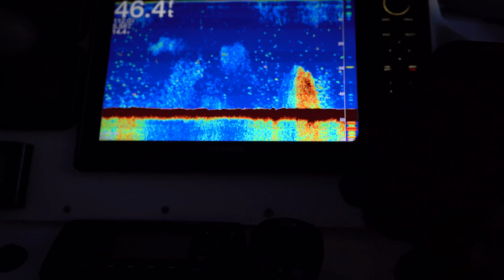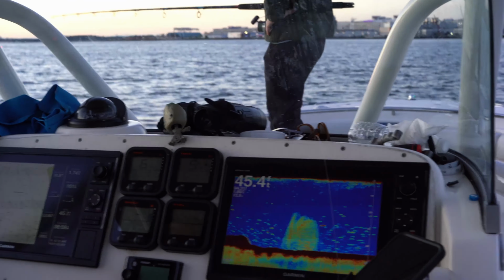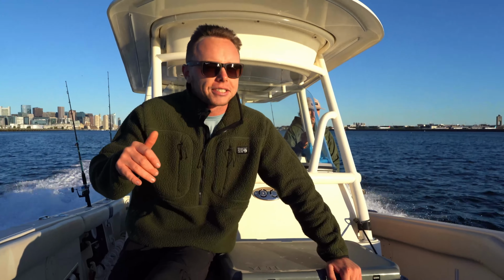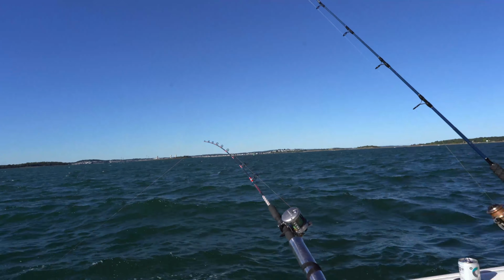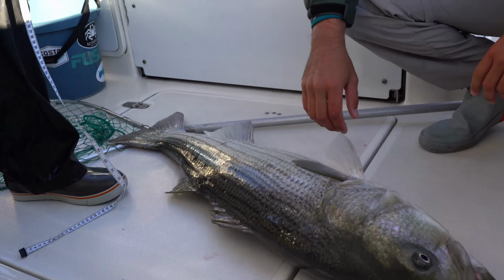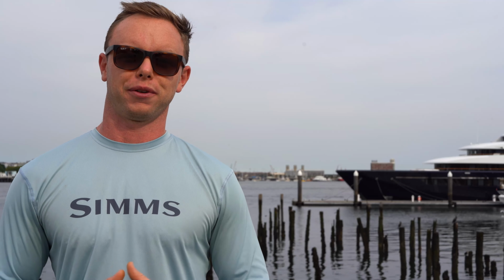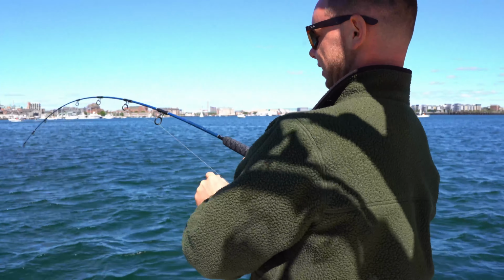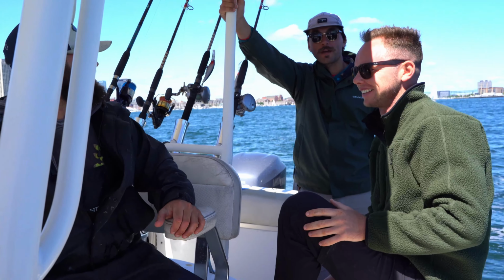PERSONAL BEST Striped Bass in Boston Harbor!!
Today we fished with Johnathan, Captain at Boston Sportfishing Charters for Striped Bass in Boston Harbor. This incredible fishery did not disappoint, and we landed a personal record size fish.